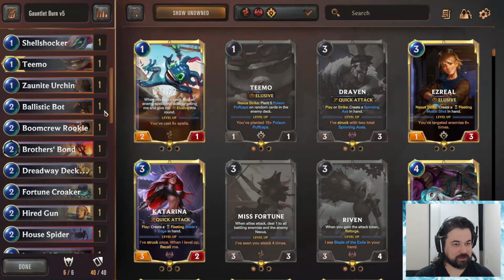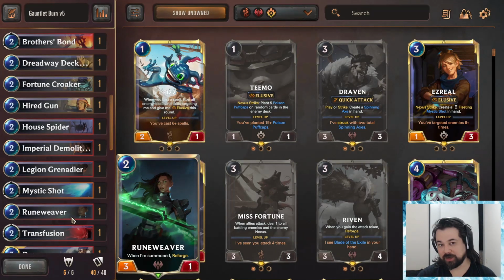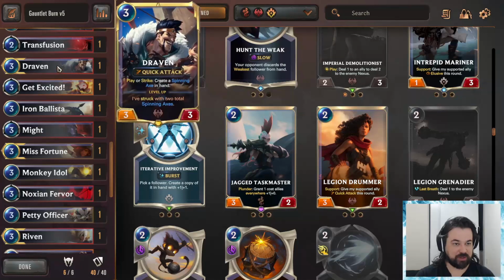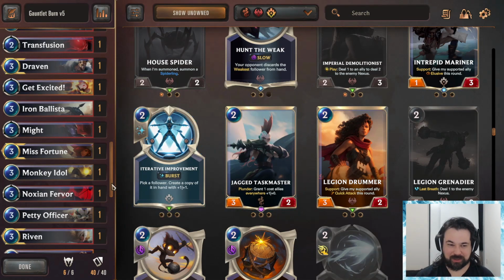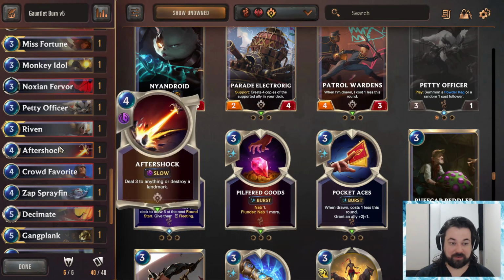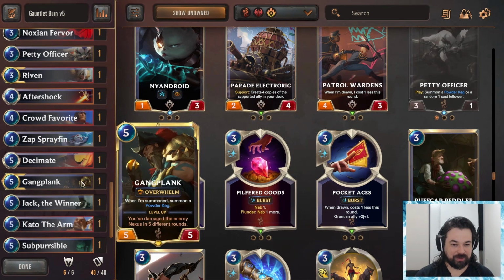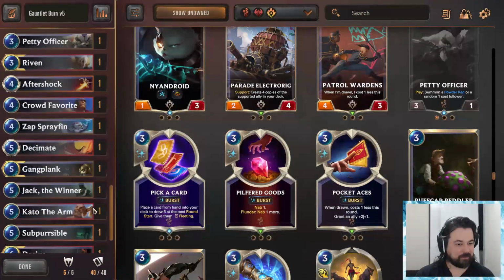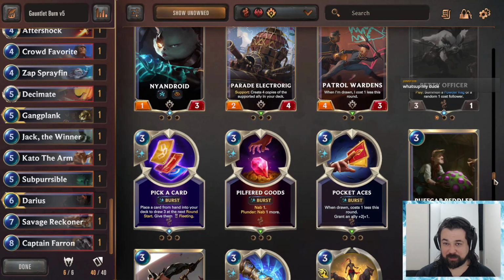Singleton Burn Decktech | Cosmic Creation Update | Legends of Runeterra Gauntlet Prime Glory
In this video I give a breakdown of a Singleton Gauntlet Burn deck I used when trying to get a Prime Glory win in Legends of Runeterra Gauntlet mode. I've updated this deck with sweet new cards from Cosmic Creation, said cards get extra screen time love.

Deckcode:  CEAAACAKAIDAIBIICYQCEJRIHI6AGAYGAYEA6DQBAMBASDYTCQMBSJJGFAWS6MZXAUAQICBHFU2DMAQDAQCQWAYCAMBQIBICAMBQCBYBAICAC